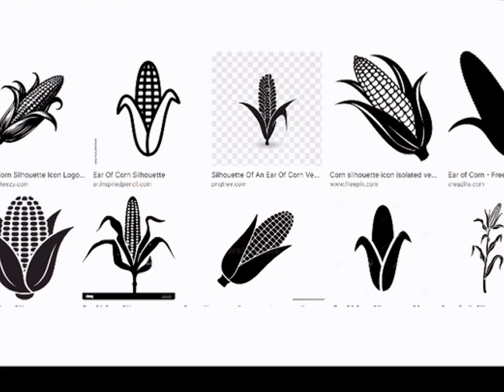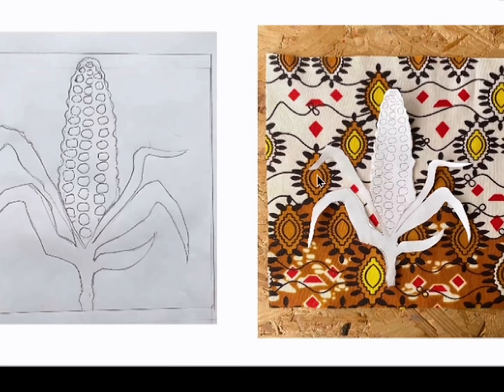CWPAI Hosts UK Artist Jo Beal for an Inspiring Virtual Travelling Tapestry Workshop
CWPAI welcomed UK-based artist, Jo Beal, for an inspiring online Travelling Tapestry Workshop held via Zoom.

During the interactive session, Jo Beal introduced participants to the art of tapestry-making, guiding them through creative techniques and showing how threads, fabrics, colours, and personal experiences can be transformed into meaningful works of art.

The workshop created an opportunity for participants to learn, connect, ask questions, and explore storytelling through textile art—all from different locations.

Watch the highlights from this engaging virtual workshop and discover how creativity can connect people across borders.